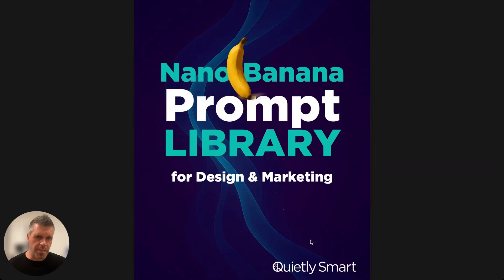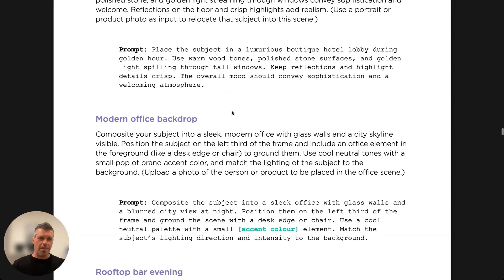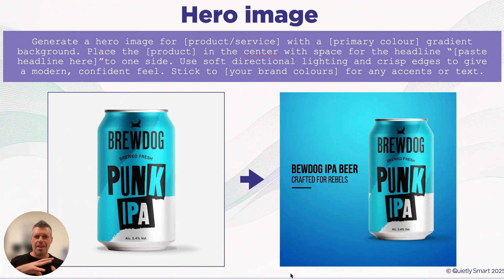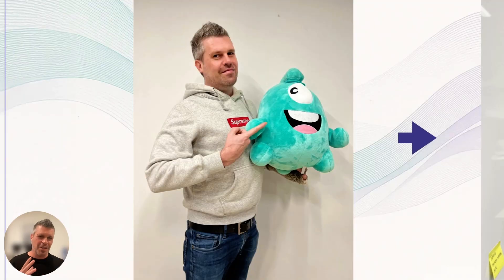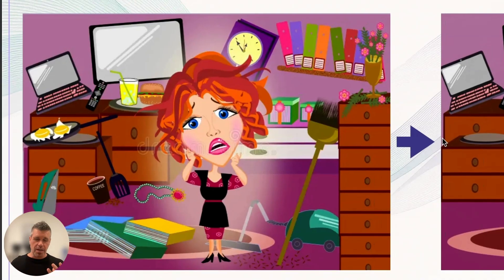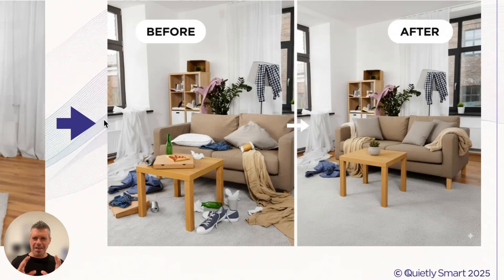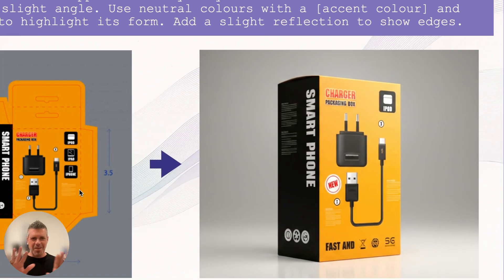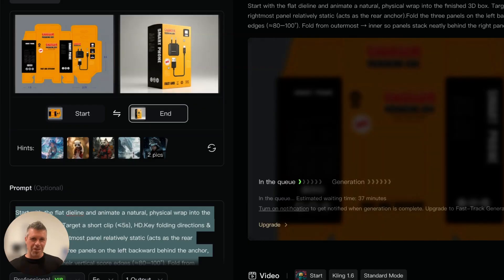12 Copy-Paste Prompts for the Nano-banana Google Gemini Image Editor (Free)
In this video I road-test Nano-Banana (Google’s Gemini image editor) on real, client-style work for designers, marketers, and small businesses—12 prompts that ramp from quick wins to pro shots—then finish with a start→end frame animation reveal.

(Attach to your chat, paste the prompt, upload image(s), done. Includes the one-image mood board + packaging mock-up.)

If you work in design/marketing—or you’re a time-strapped founder—this is a practical look at how to get production-ready images fast: on-brand ads, product shots from phone pics, background swaps, feature callouts, and more. I also show why matching input dimensions matters (output = input size).

• 12 prompts: hero ads, UGC handheld, LinkedIn square, copy-space variants
• E-commerce: white-bg hero, packaging mock-up from a flat dieline
• Social/influencer: thumbnails, brand-safe personas, action/reaction shots
• Website assets: hero (product + person), blog covers, pricing cards
• Image cleanup & lighting grades (golden hour, neon night, soft studio)
• One-image mood board (auto palette, type, icon)
• Why aspect ratio matters: output inherits the exact input dimensions
• Bonus: start→end frame animation (dieline → 3D box) with my motion prompt

⏱ Timestamps
00:00 Introduction to Nano Banana
00:42 Overview of the Prompt Library
01:49 Using Nano Banana Prompts
03:05 Advanced Image Editing Techniques
06:19 Creating Mood Boards and Cleanup
07:18 3D Product Mockups
08:23 Animating with Cling 2.1
09:57 Conclusion and Final Tips

🛠 Tools used
Nano-Banana (Gemini image editor) · Kling 2.1 (start/end frame video) · ChatGPT (prompt drafting) · PowerPoint/Keynote for boards

💬 Let’s talk
Tried the prompts? Share your before/after and niche below. I’ll tailor 2–3 prompts for popular requests and update the library.